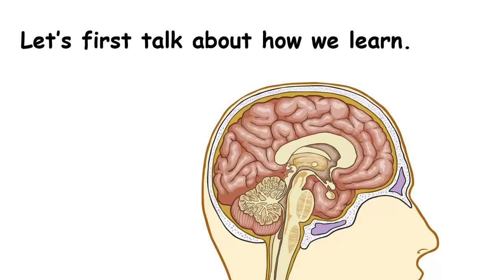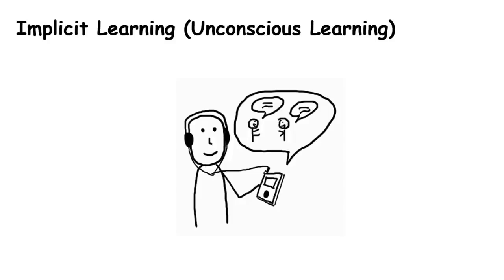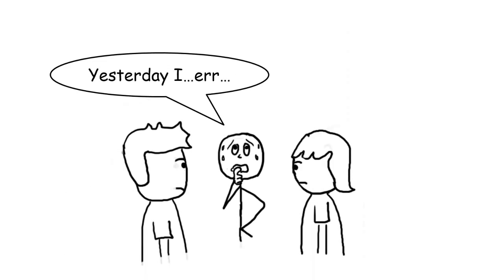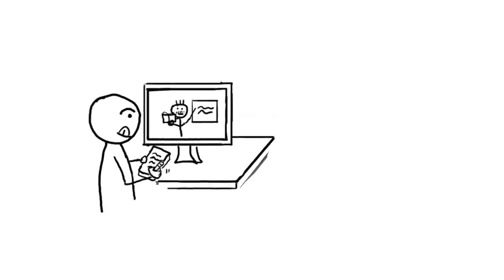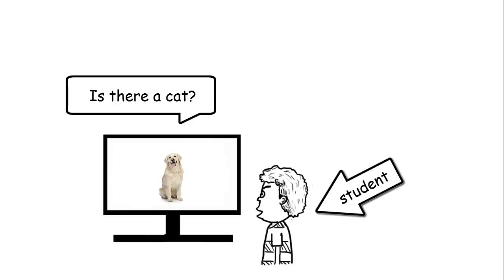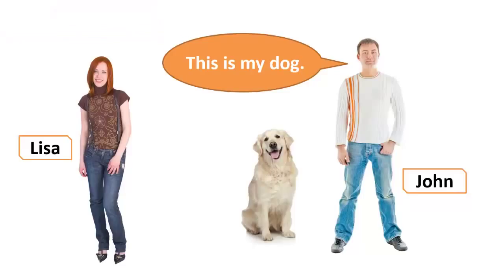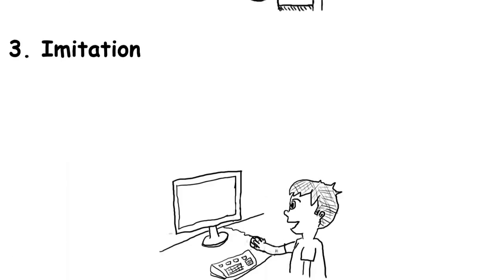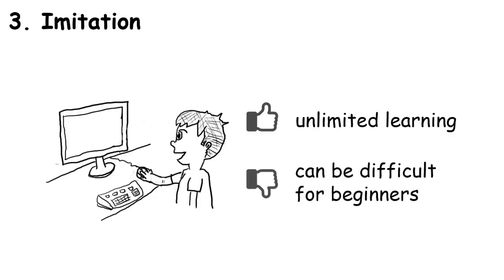The Right Way to Learn to Speak English